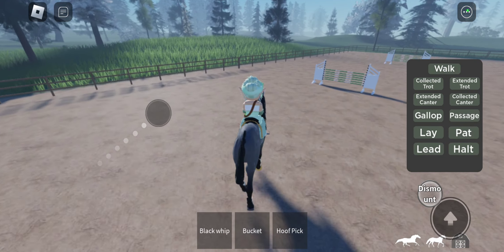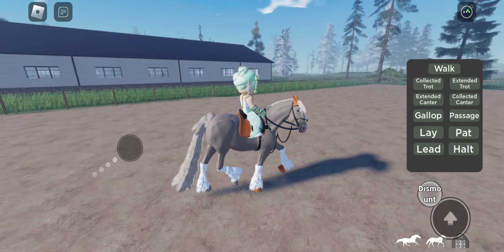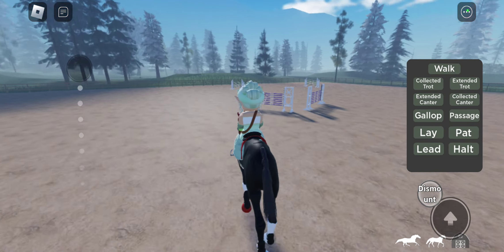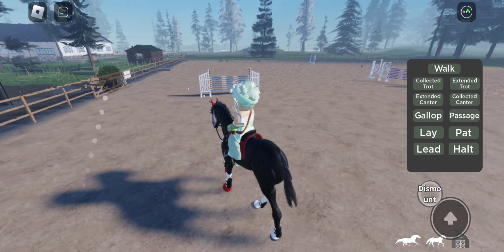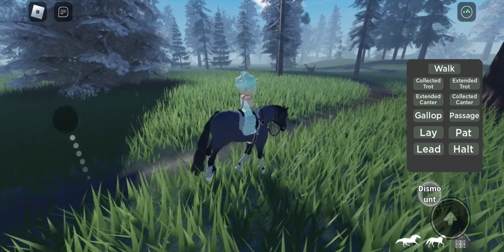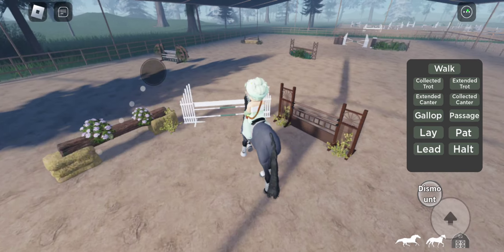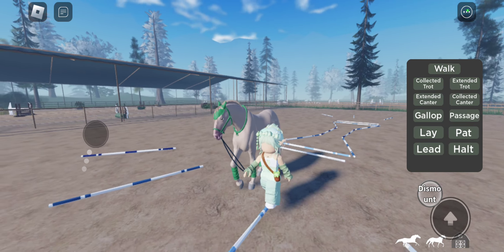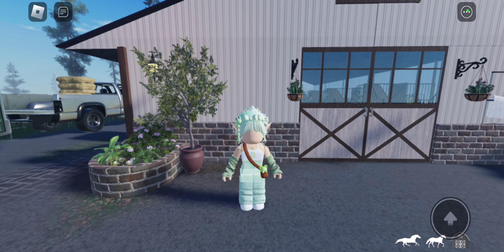All my horses who have different disciplines!